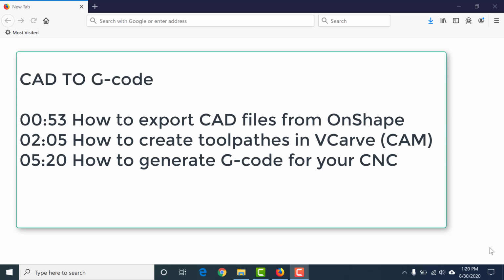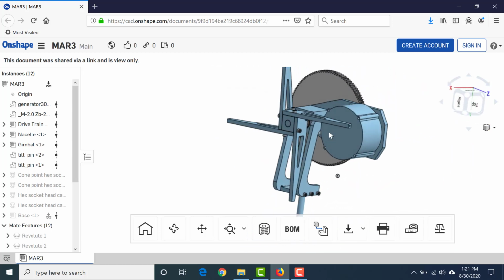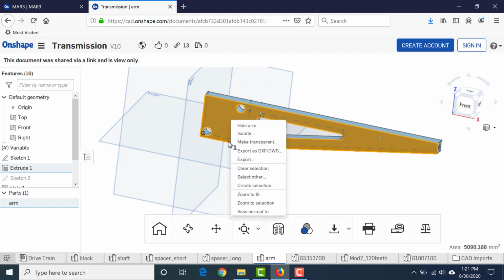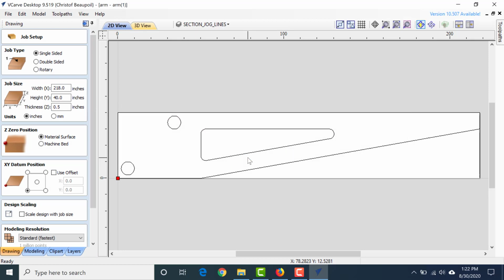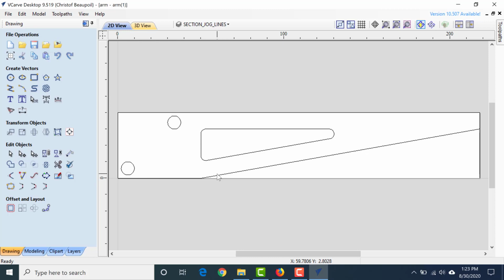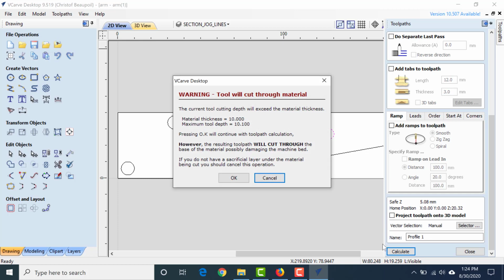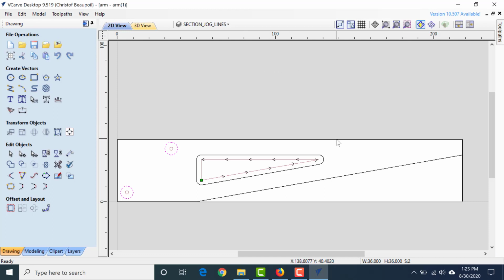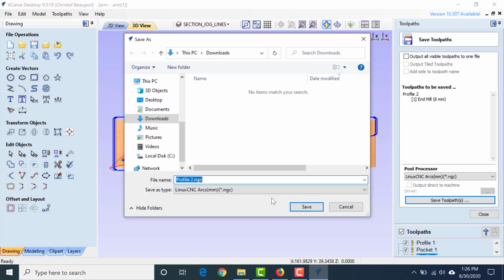MAKE: CAD to G-Code - How to export CAD files from Onshape and how to generate G-Code in VCarve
The MAKE videos on this channel aim to enable every Maker with the right access to tools, time and budget to build their own flying windmill.
This video shows the workflow from the cloud based CAD software Onshape through the CAM software VCarve to a G-Code file that can be run on a CNC router.

/cb